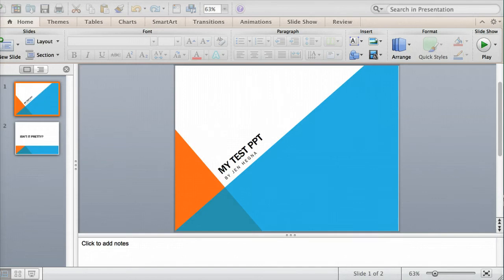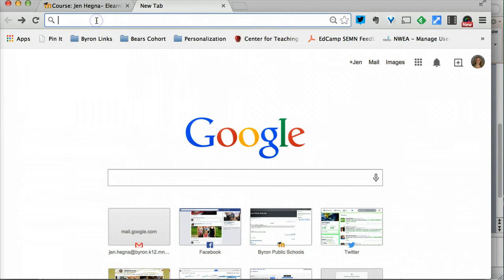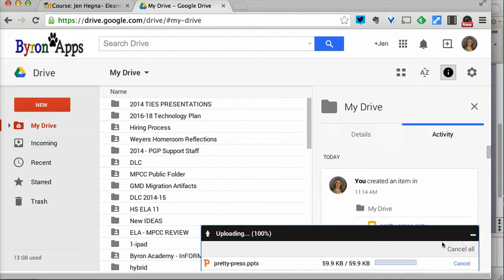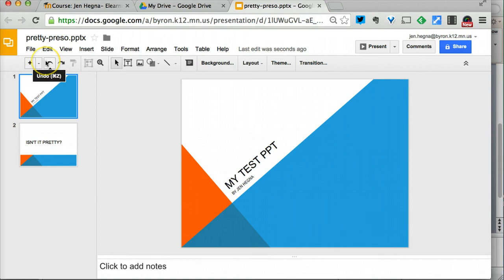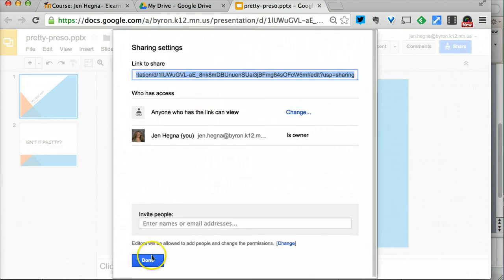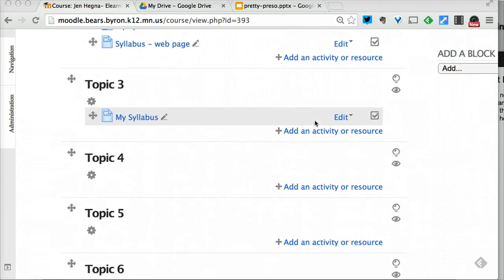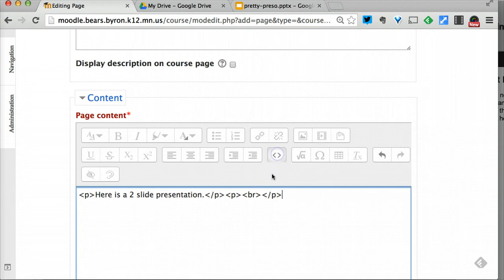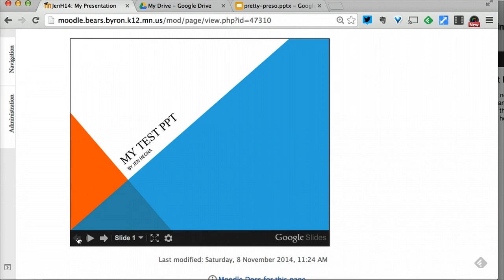How to embed Google Slides into Moodle